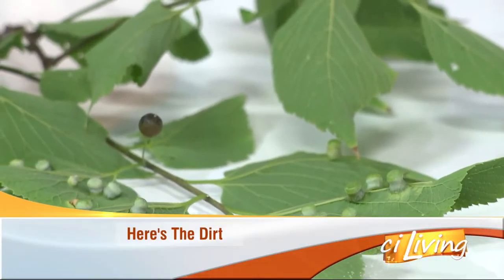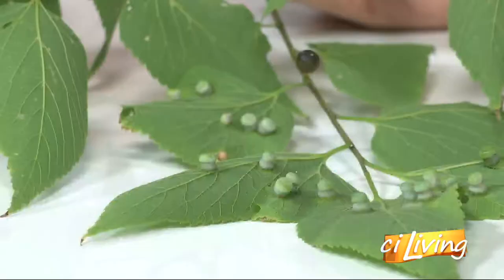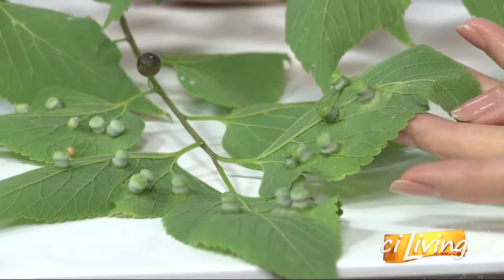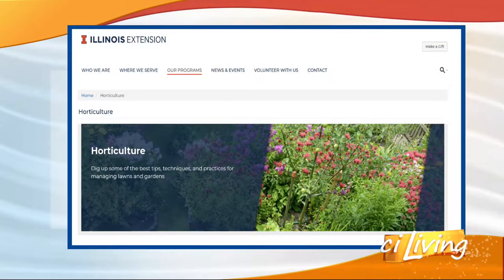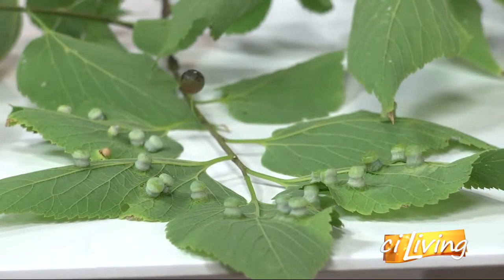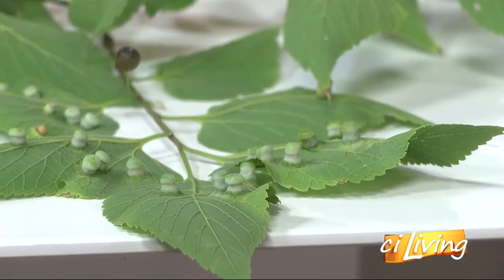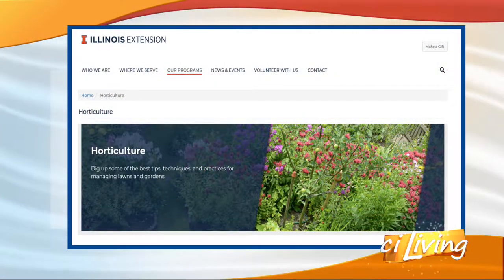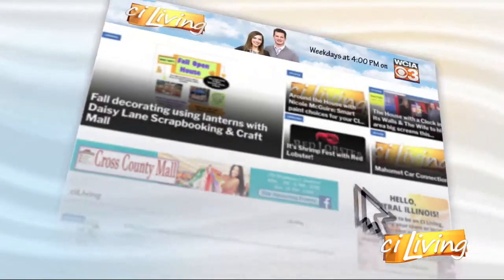UI EXTENSION: Hackberry Tree Health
What are those bumps on hackberry leaves and are they harmless?